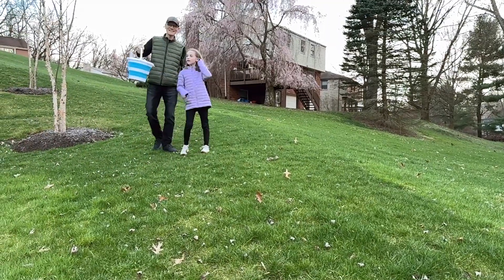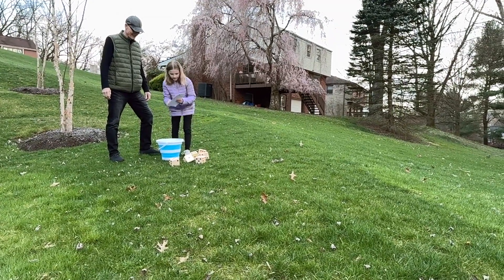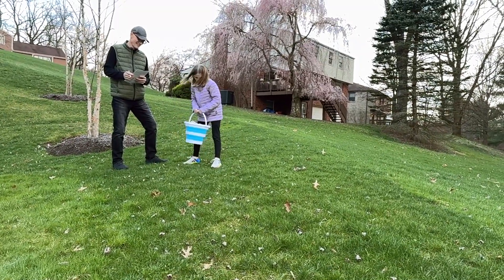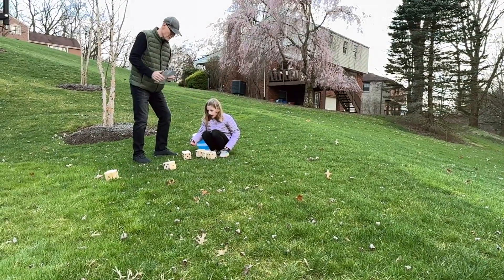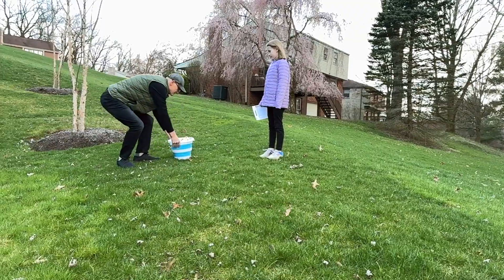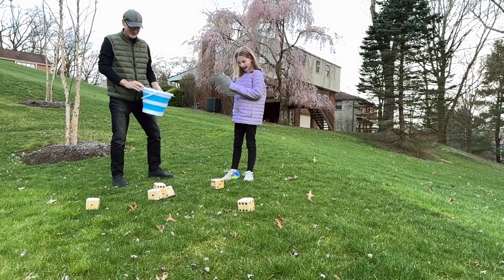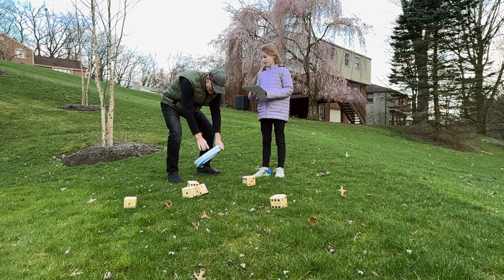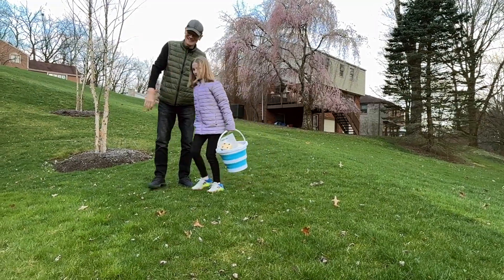Rolling Good Times - Yardzee Lawn Dice Set for Outdoor Fun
ropoda 3.5" Giant Wooden Yard Dice Set for Outdoor Fun, Barbeque, Party Events, Backyard Games, Lawn Games Includes 6 Dice, Collapsible Bucket, Score Cards & Dry Erase Marker